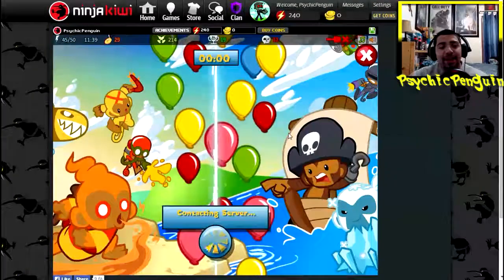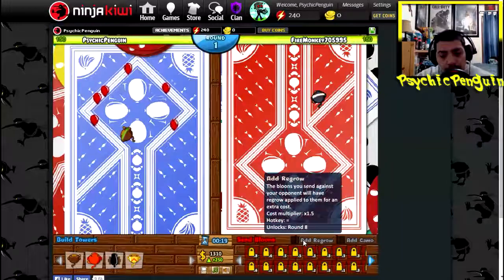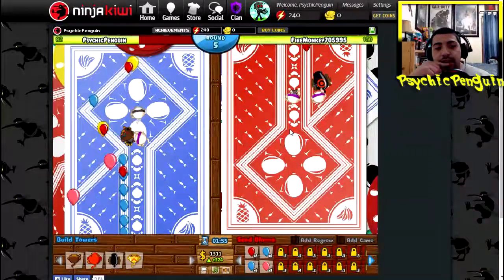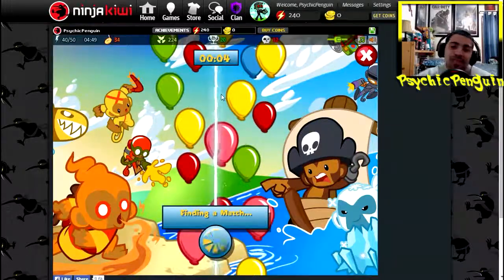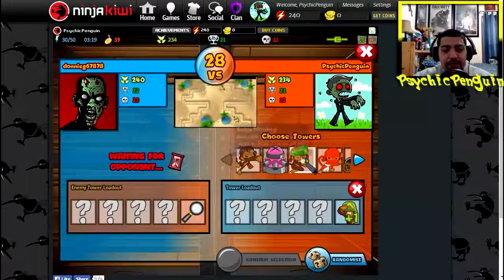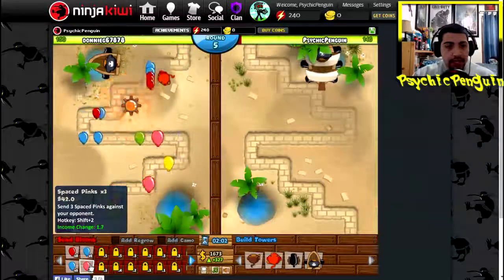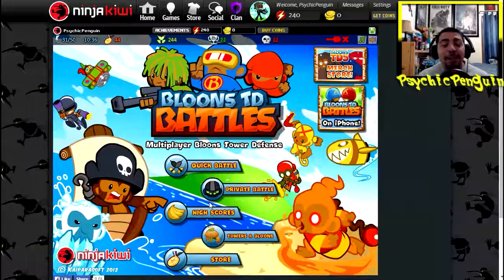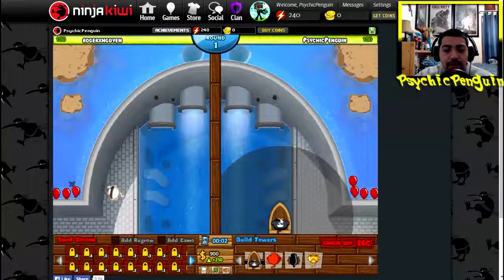BLOONS TD BATTLES | Bloons Noob 2 Bloons Master EP: 3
Hey Guys, Welcome to Episode 3 of Bloons Noob 2 Bloons Master today I show you guys how to apply pressure within the early game to get those easy wins in Bloons TD Battles.

All the videos in this series have LIVE commentary!

Video Timings!

Intro: 0:00
1st Quick Match: 1:22
2nd Quick Match: 8:08 (Opponent Disconnect)
3rd Quick Match: 9:10
4th Quick Match: 15:51
Outro: 17:01